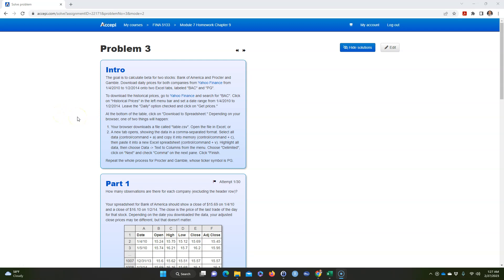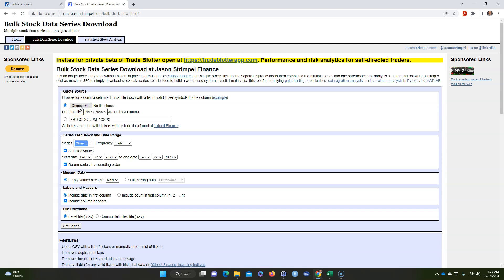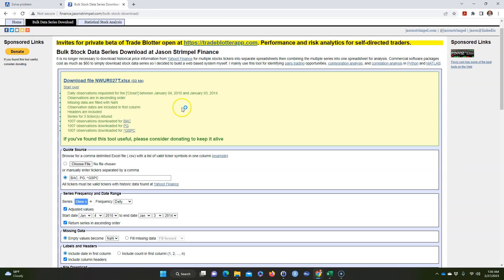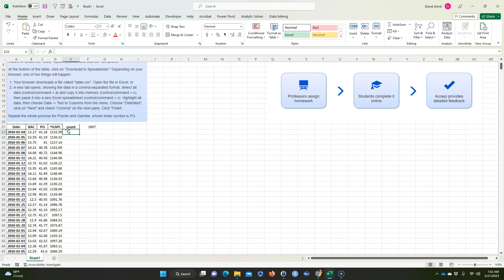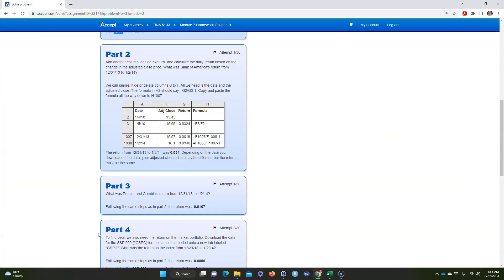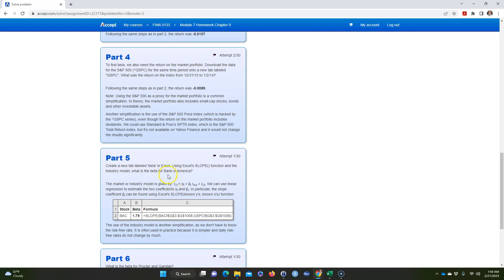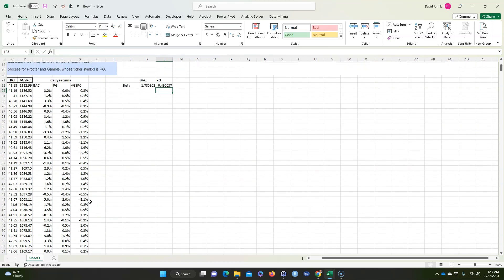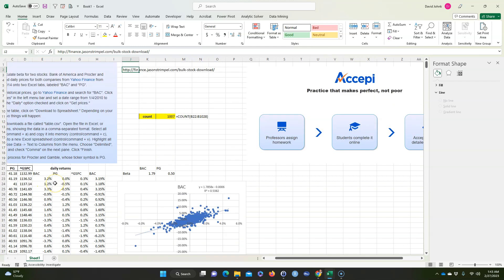Easily calculate Beta using historical stock data on Excel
Calculate Beta on Excel using historical adjusted close stock price data downloaded in bulk for free from Yahoo finance.